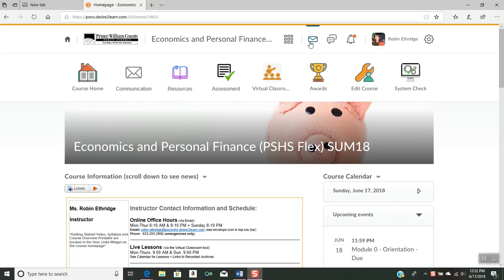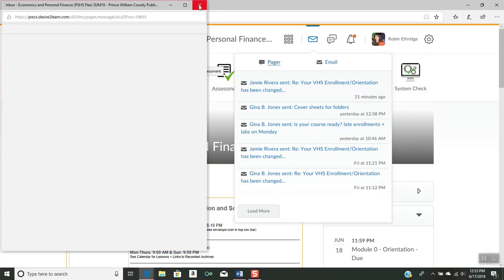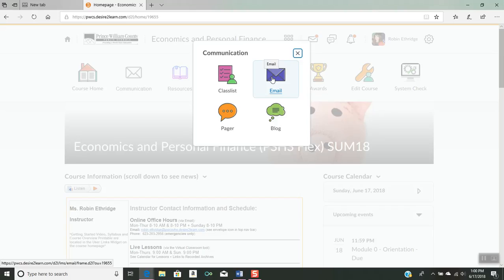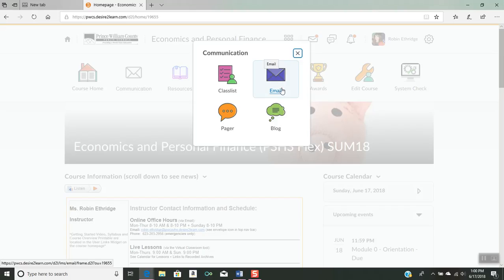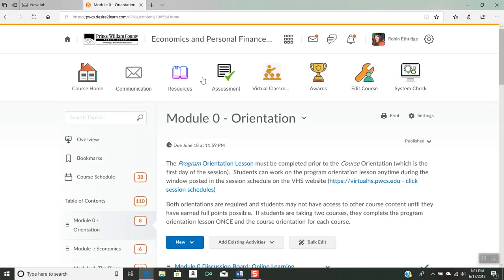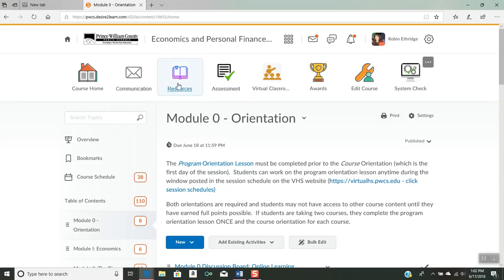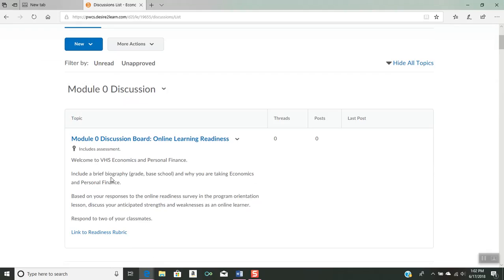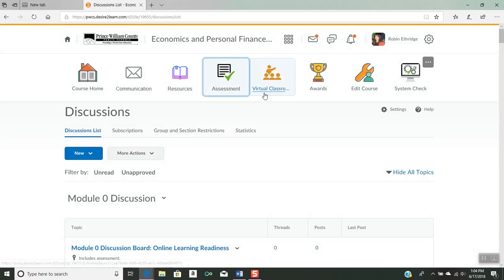VHS Summer 2018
Economics and Personal Finance introduction video.